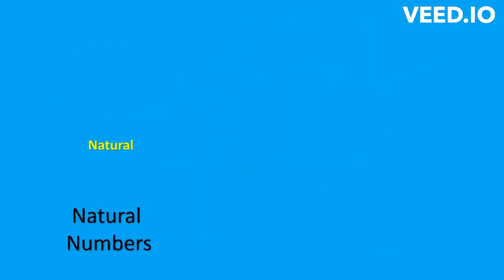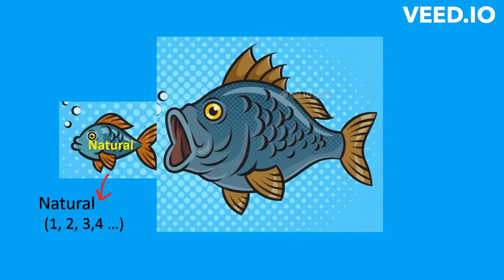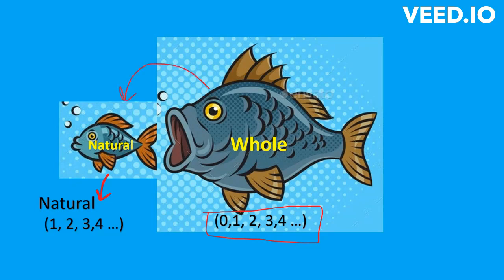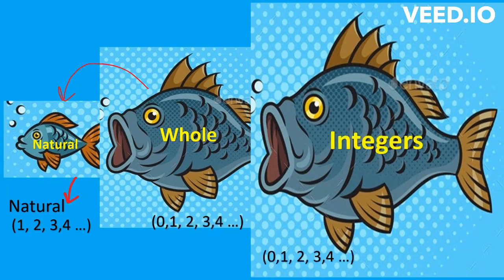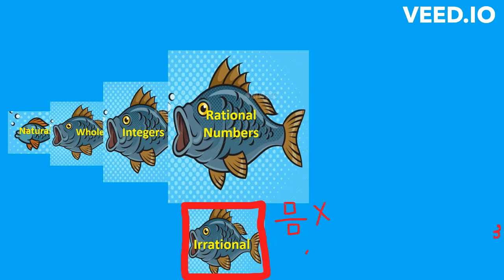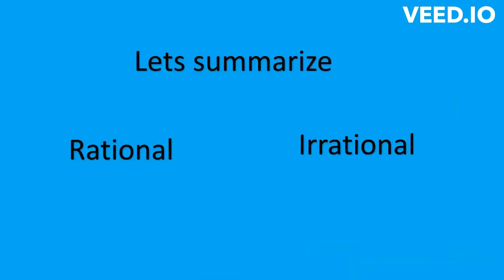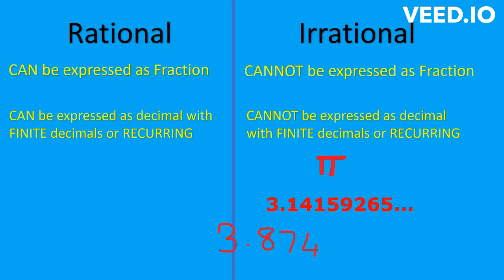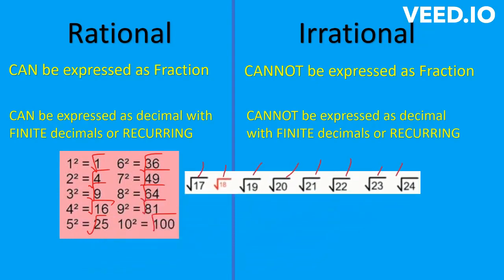The Real Number System